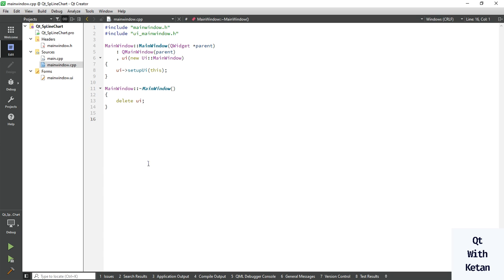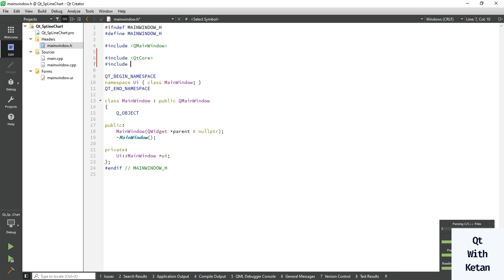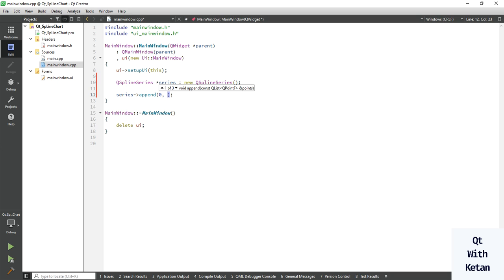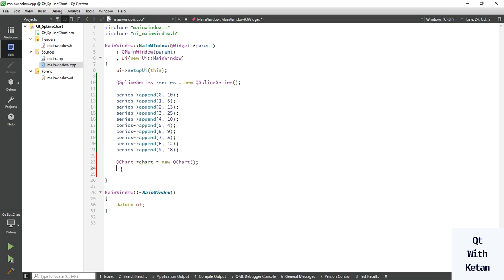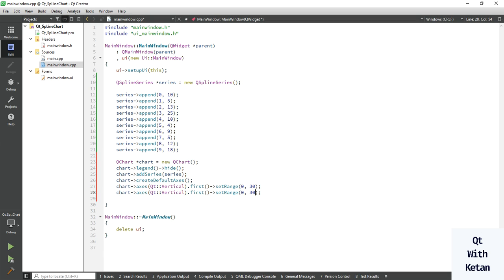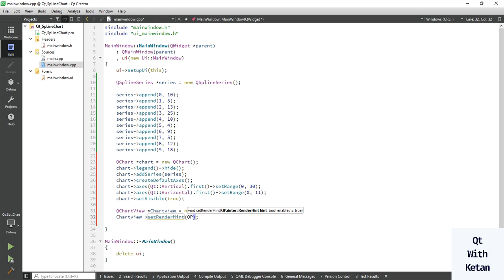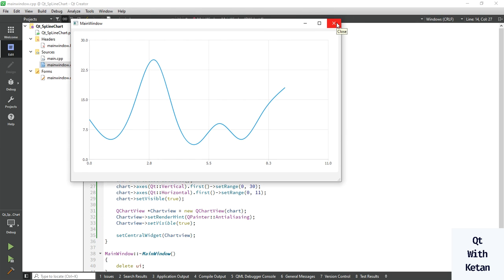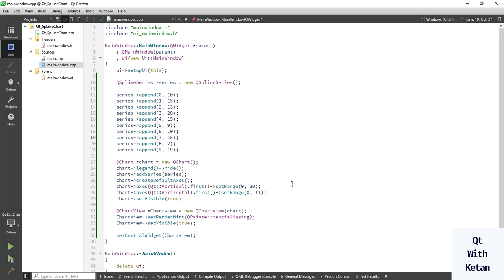Qt Charts | Mastering Spline Charts with Qt - A Comprehensive Tutorial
Learn how to harness the capabilities of QChart, QSpLineSeries And QChartView modules to craft visually. In this YouTube video, we will guide you on how to effectively use and create a SpLine chart in your Qt application. We will explore the functionalities of the Qt Chart module and demonstrate step-by-step instructions on how to implement it in your own application. Whether you are a beginner or an experienced developer, this tutorial will provide you with the necessary knowledge to enhance your data visualization skills using Qt. Join us and unlock the potential of SpLine charts in your Qt applications.